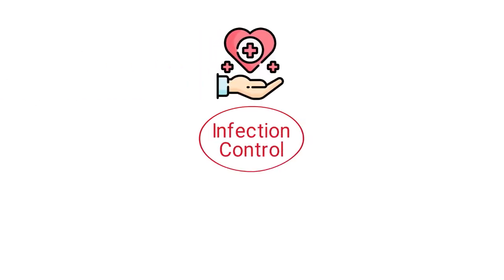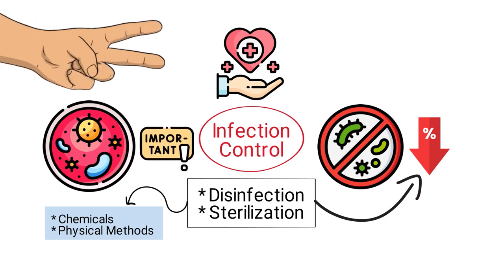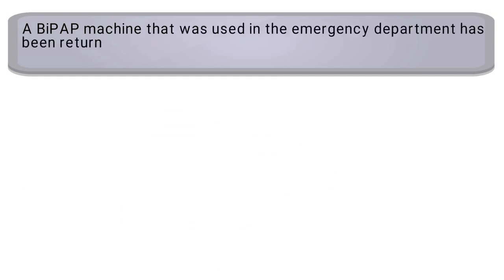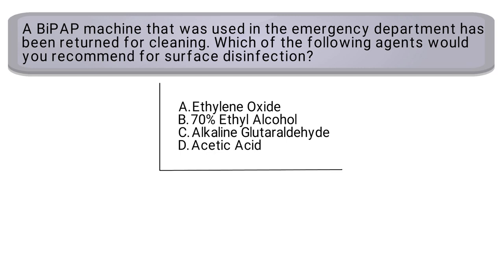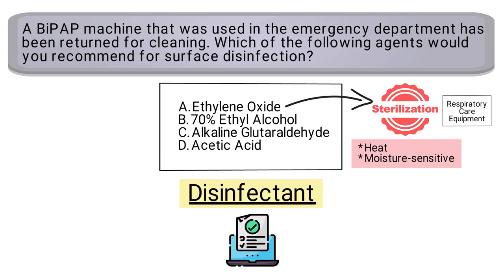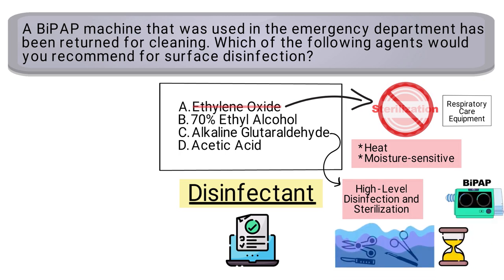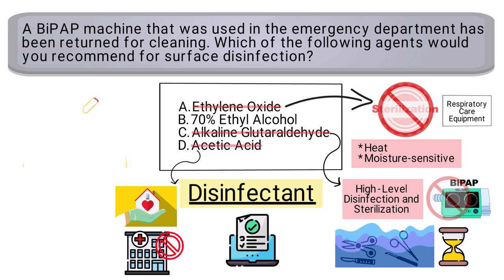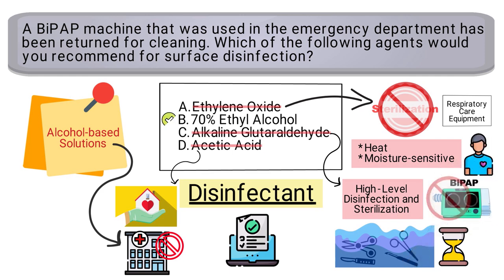Infection Control | Board Exam Practice Question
The video breaks down a sample TMC practice question about infection control and surface disinfection. Can you guess the correct answer?

➡️ Question
A BiPAP machine that was used in the emergency department has been returned for cleaning. Which of the following agents would you recommend for surface disinfection?
A. Ethylene oxide
B. 70% ethyl alcohol
C. Alkaline glutaraldehyde
D. Acetic acid

To get this one correct, you needed to know which substance in the answer choices can be used as a disinfectant. The first answer choice, ethylene oxide, is used for sterilization in heat or moisture-sensitive items, such as plastics in respiratory care equipment. We're looking for a method of disinfection, not sterilization; so we can rule out 'A' because we know it's not the correct answer. Alkaline glutaraldehyde is used for high-level disinfection and sterilization and requires the object to be submerged in the solution for a period of time. This is not possible with a BiPAP machine; therefore, we can rule out 'C' as well. Acetic acid is a disinfectant; however, it is typically recommended for use in a patient’s home, not in the hospital, which means that we can rule out answer-choice 'D.' Remember: Alcohol-based solutions are typically used to disinfect surfaces in the hospital setting. Therefore, that is what’s recommended to clean the surface of a BiPAP machine, which should be performed before use on a new patient.

⏰TIMESTAMPS
0:00 - Intro
0:35 - Practice Question
1:00 - Explanation
2:13 - Correct Answer